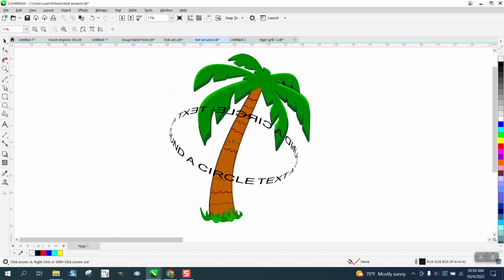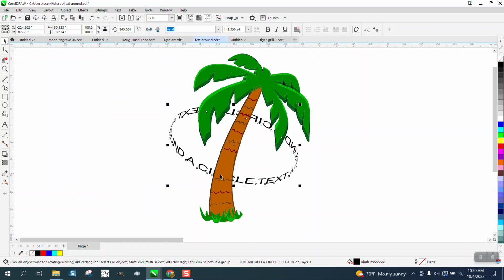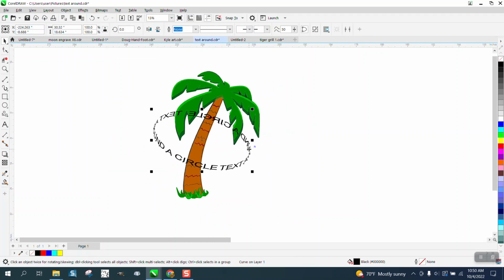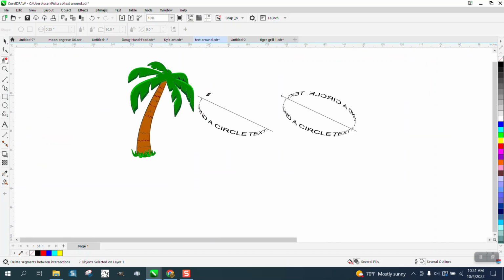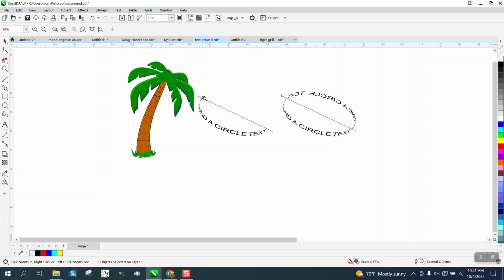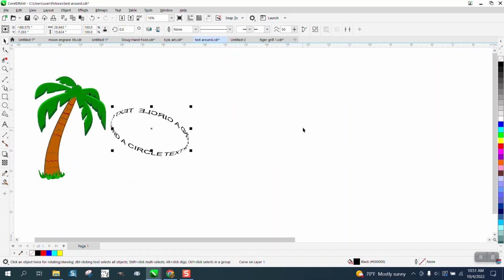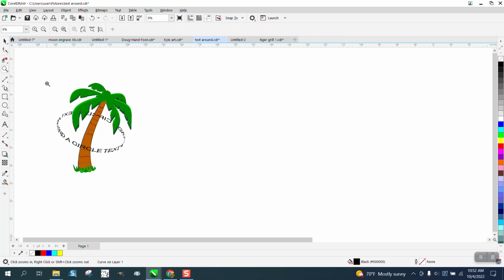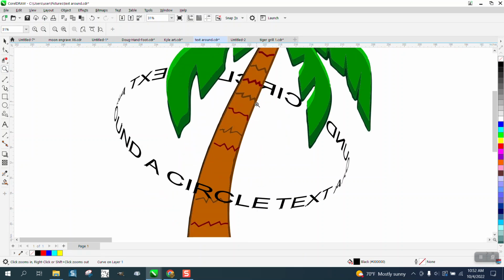Corel Draw Tips & Tricks Text around a Cylinder Part 4